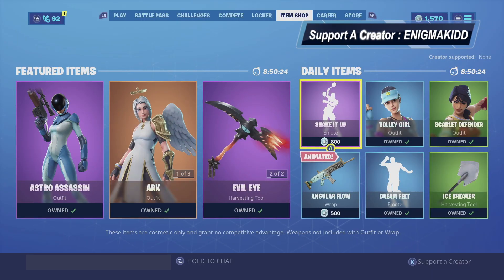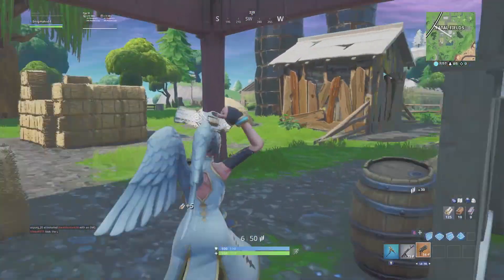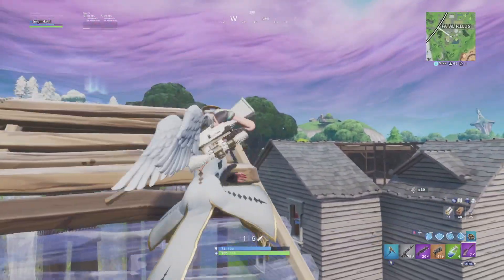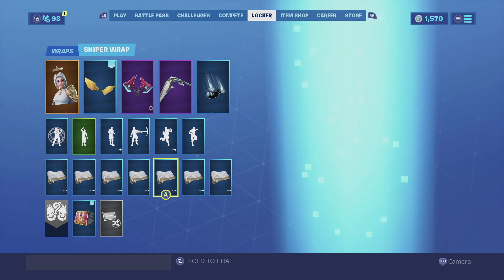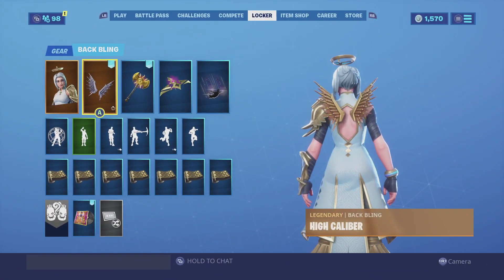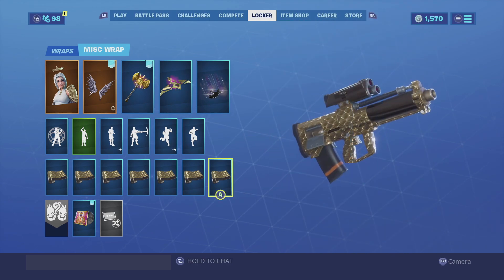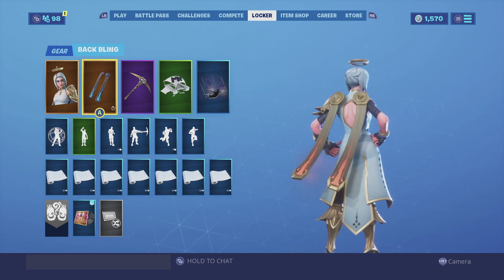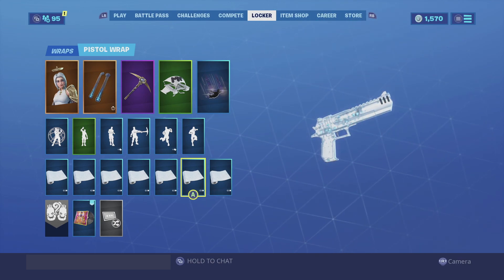Best Combos | Ark | Fortnite Skin Review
This video is about Best Combos | Ark | Fortnite Skin Review